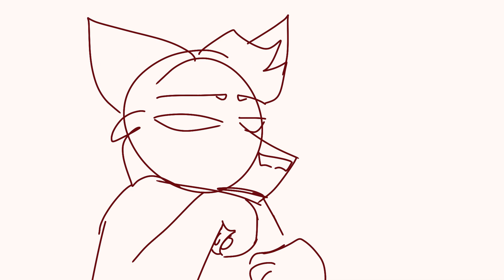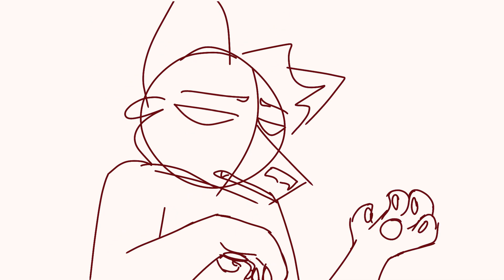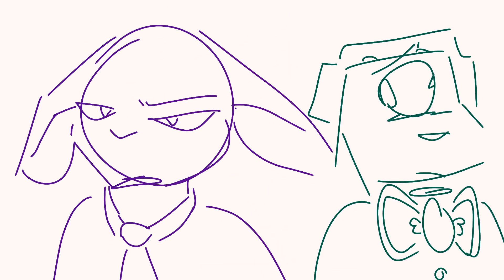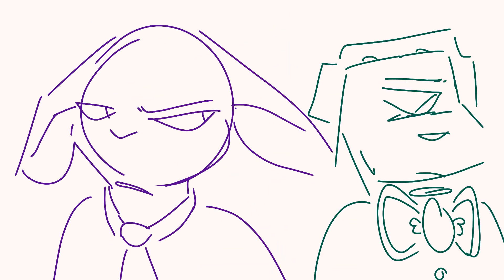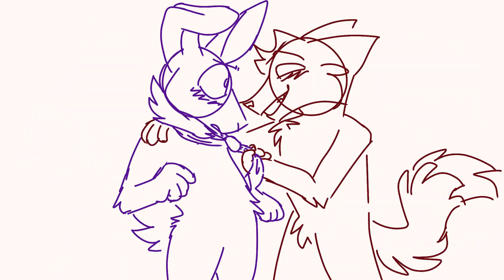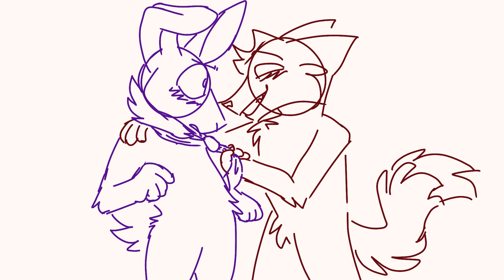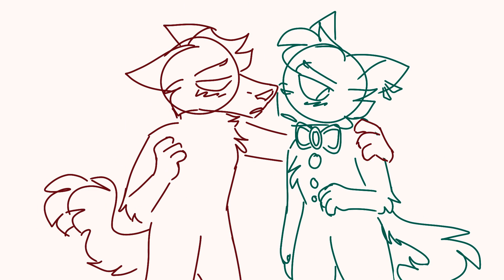give you better | oc??? animatic??????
song is give you better the correspondents i will be offering no further context at this time